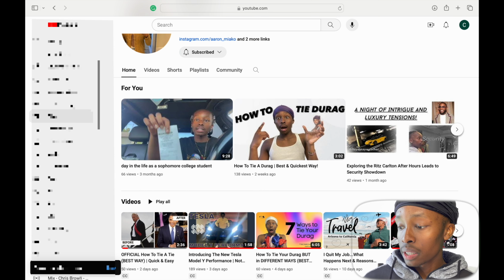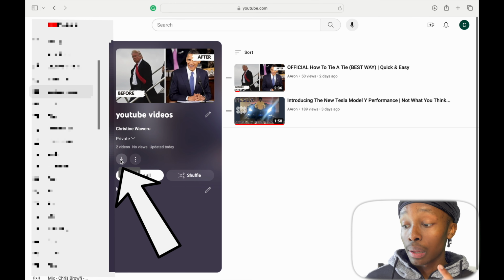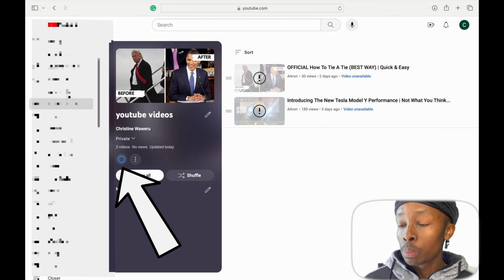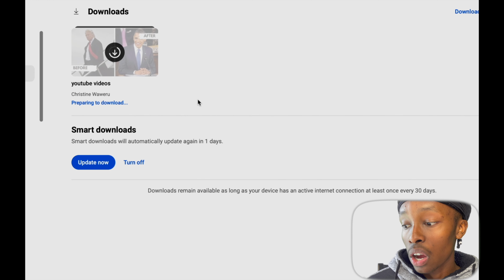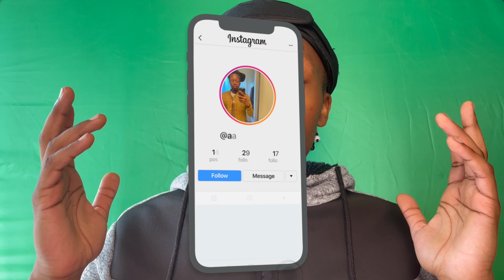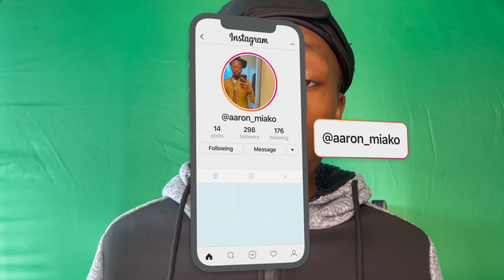How To Download A Youtube Video! (BEST WAY) | 2024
Whether you're looking to save your favorite videos for offline viewing or need to back up content for future reference, this tutorial will give you all the tools and tips you need. Join me now and unlock the world of hassle-free YouTube video downloads with my ultimate guide. Don't miss out on this opportunity to master the art of capturing your favorite videos from the world's most popular video-sharing platform!

@aaron_miako on ALL platforms